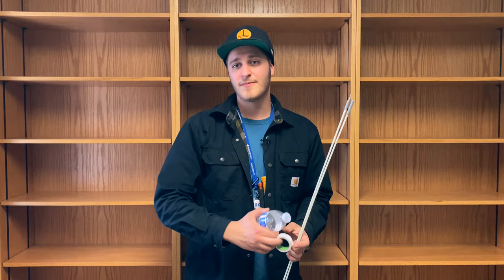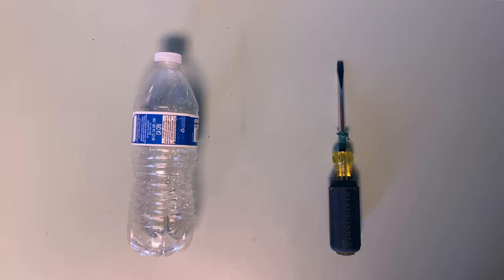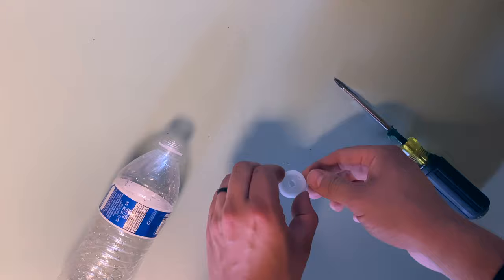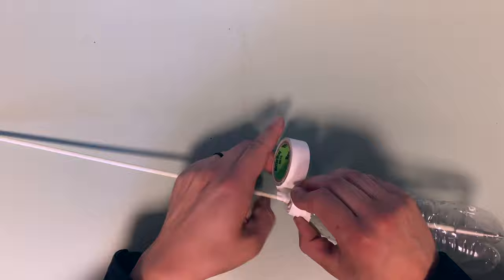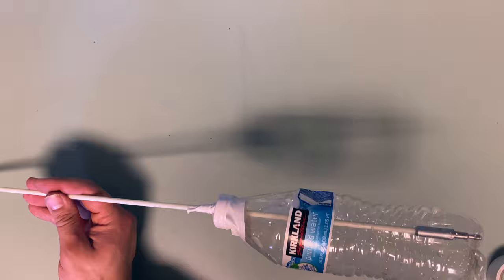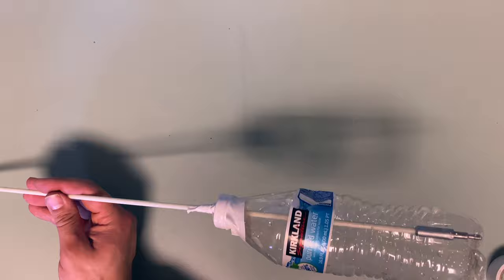Electrician Quick Tip #7 Water Bottle Cable Tray Trick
Here is a trick that I use all of the time when I'm fishing cable down a cable tray. This works great and it saves a ton of time. There are some tools out there that have the same effect that the water bottle has, but this is really nice in a pinch. What do you think?

My channel is really geared towards being a resource for you if you are interested in becoming an apprentice electrician. Check out my content and please reach out with any questions you might have. I’m here to help.

What's in my tool belt/ what tools I recommend:

Cheers!